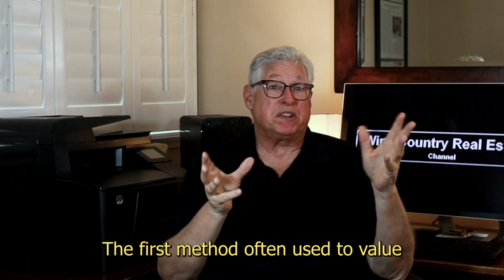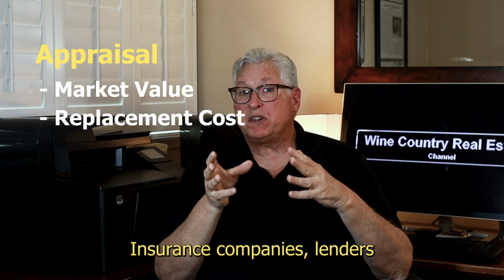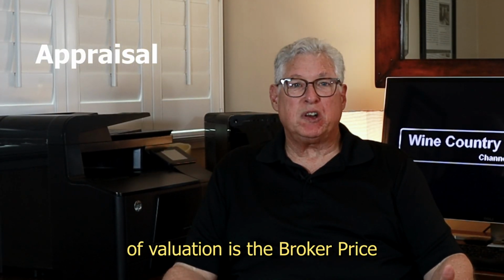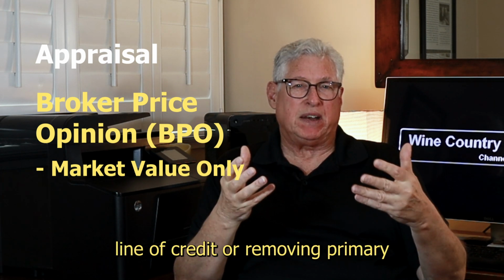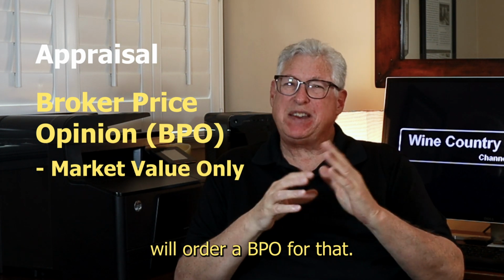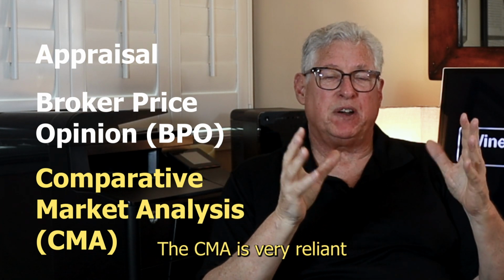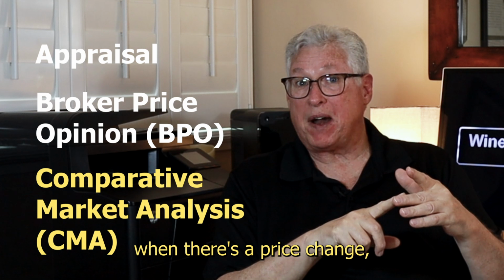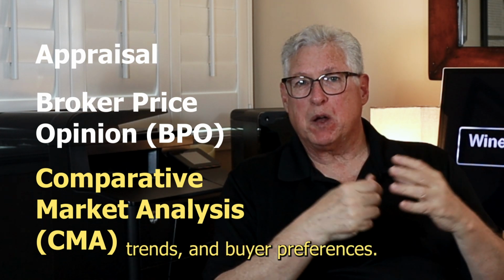How Do Real Estate Agents Calculate Recommended Listing Prices?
There are 3 methods commonly used to value single family homes. Agents typically use just 1 to calculate the listing (asking) price they recommend to sellers or the offer price they recommend to buyers. Here is an overview of each method and how it is used.

Hosted by John Souerbry, Broker/Owner
Cordon Real Estate (CA DRE 01370983)
San Francisco Bay Area's North Bay/Wine Country